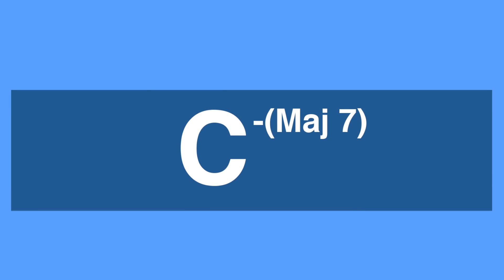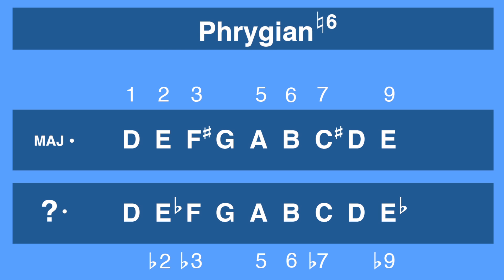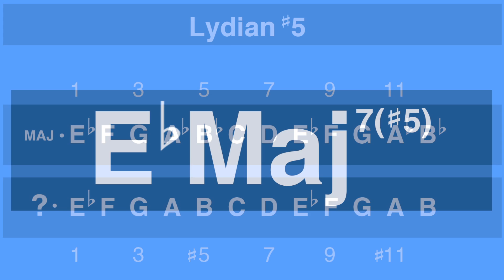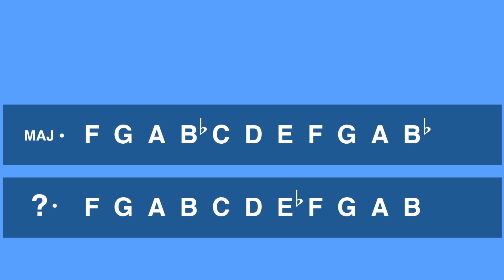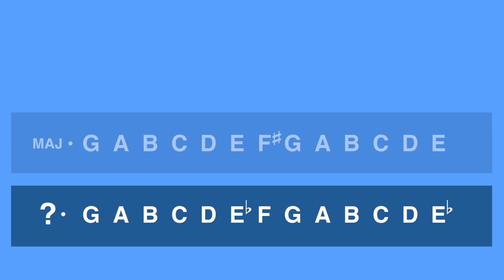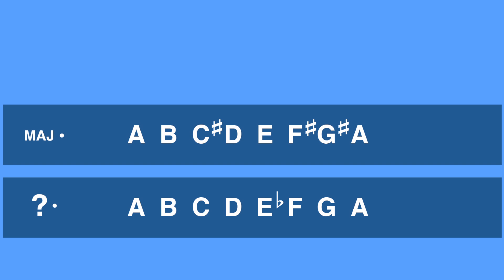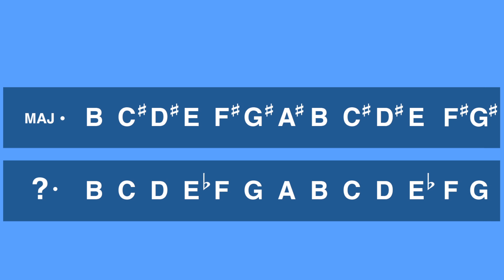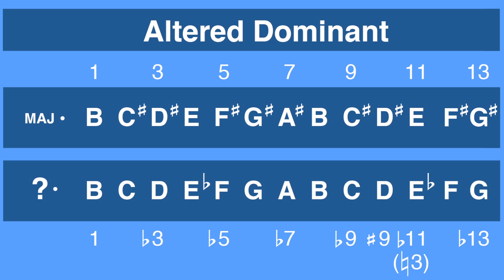Modes of the Ascending Melodic Minor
Join Kelly Craig as he describes the modes of the Ascending Melodic Minor Scale.